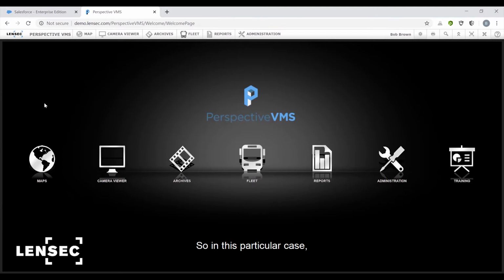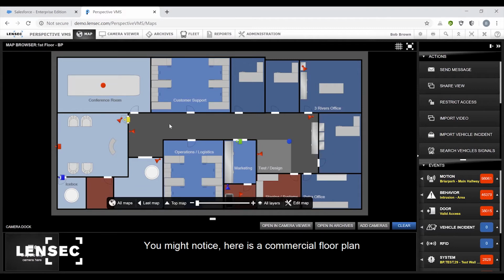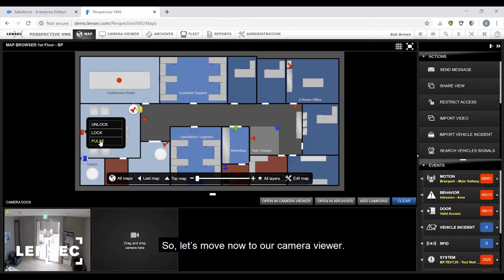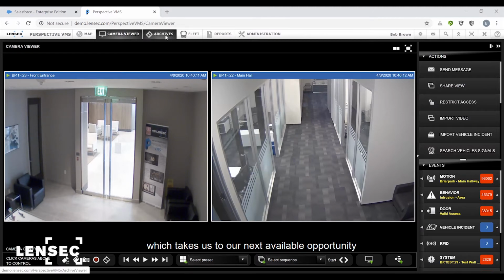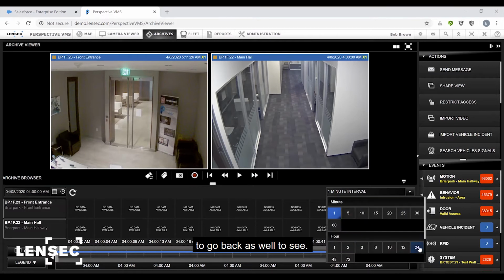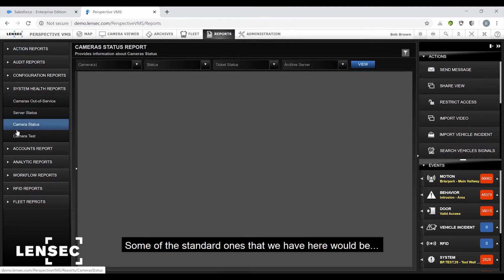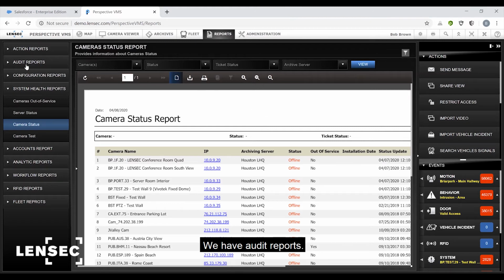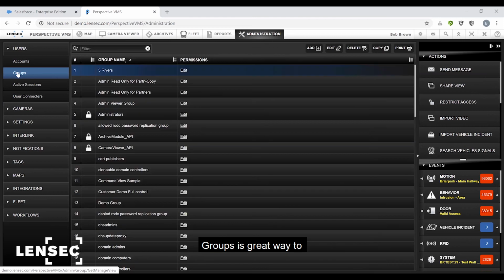LENSEC Midwest Regional Sales Manager, Bob Brown - PVMS 5-Minute Intro & Demo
LENSEC Midwest Regional Sales Manager, Bob Brown, takes us on a quick tour of Perspective VMS®, LENSEC's enterprise physical security software.